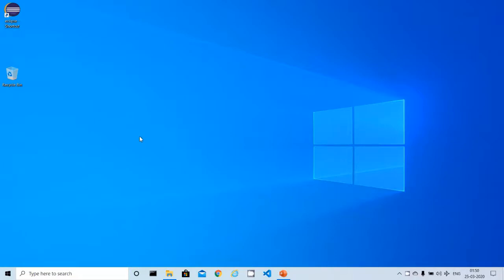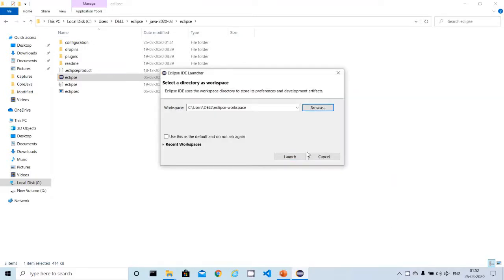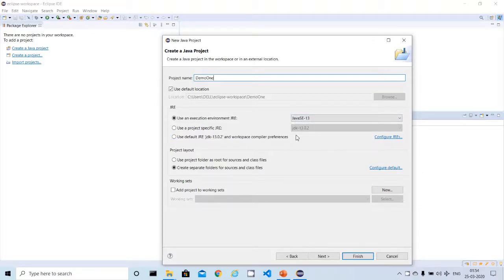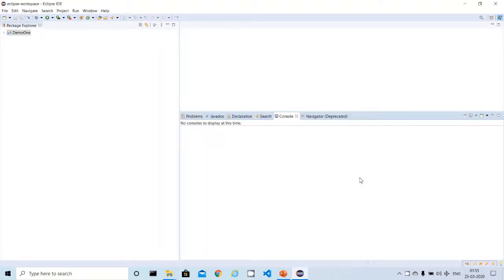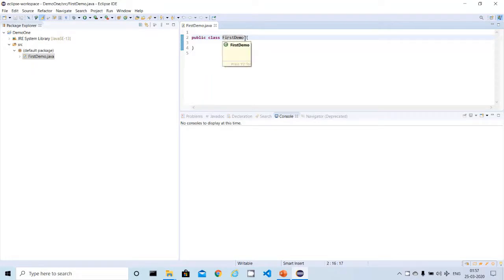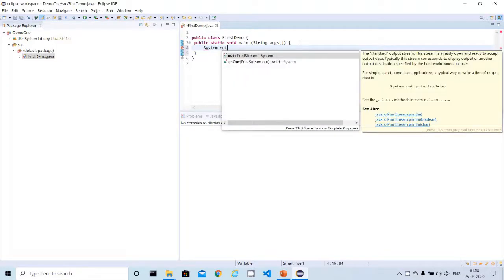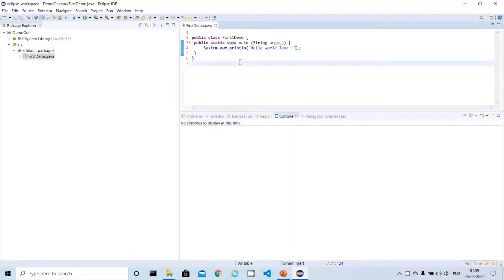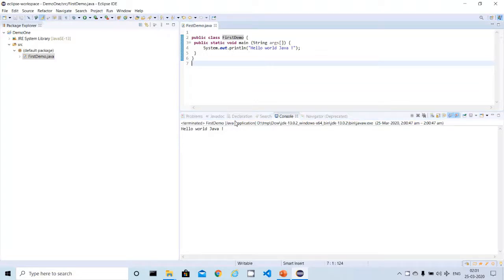7.Java Tutorial:Hello World Java Program in Eclipse|Zest Prime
As part of this video we are going to learn How to Create Java Project in Eclipse and How to write Hello World Java Program in Eclipse .. in Windows operating system.
Along with this we are going to see the pre-requisite of this program as Java/JDK Installation and Eclipse Installation covered as part of previous videos

Video Recorder : Cam Studio
Video Editor : Windows Video Editor